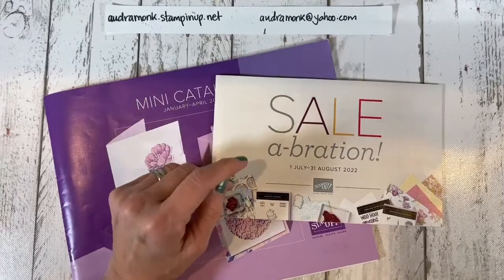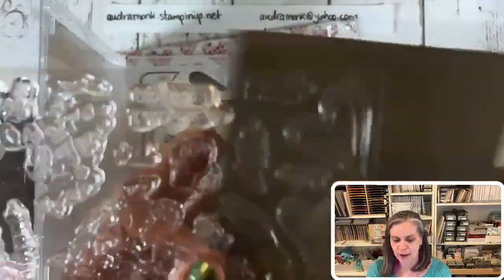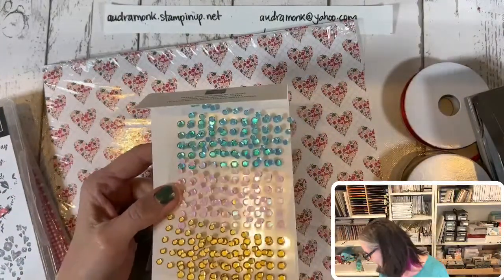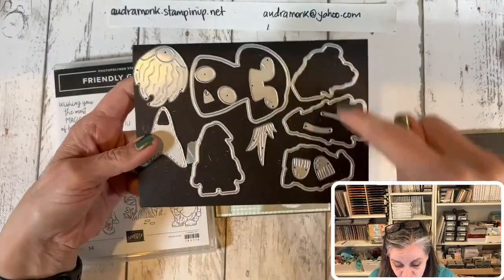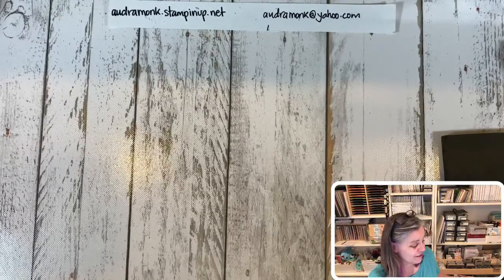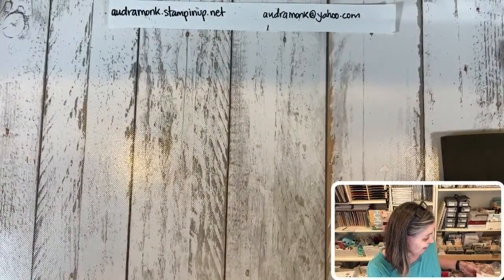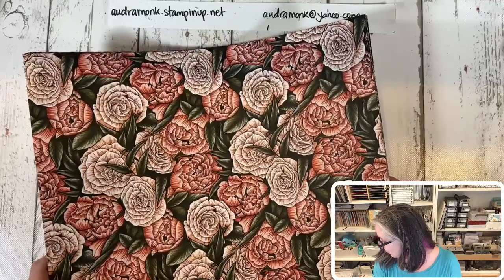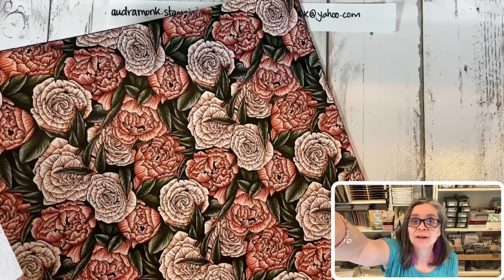Jan-Apr 2023 Mini Catalog Unboxing